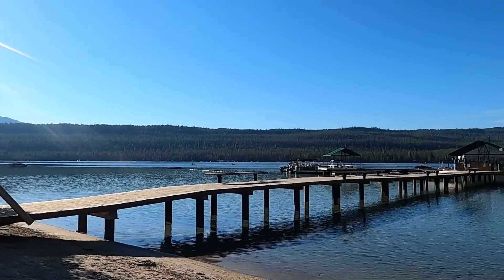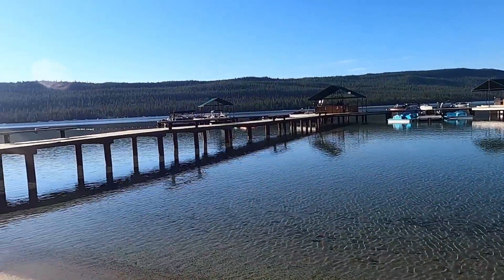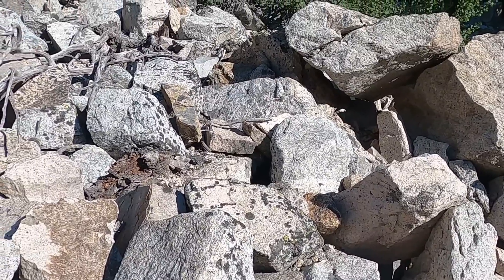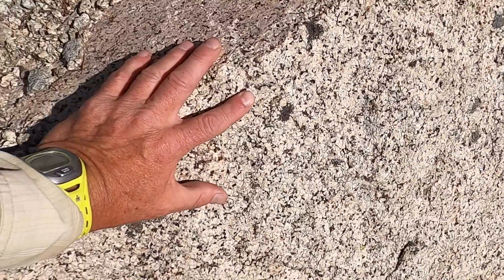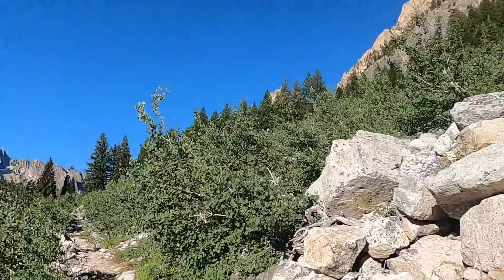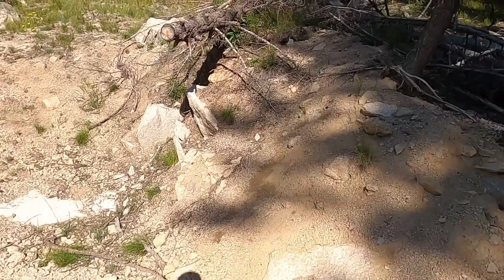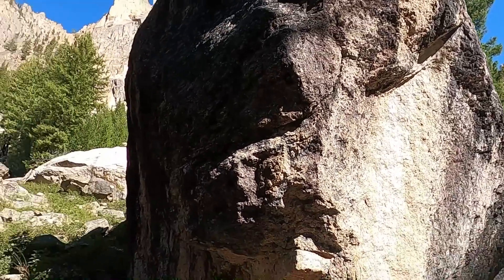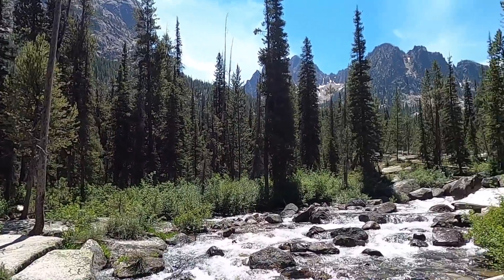Geologic Secrets of Redfish Lake and the Spectacular Sawtooth Range of Central Idaho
Journey from the beautiful shores of Redfish Lake into its namesake canyon in the rugged Sawtooth Mountains with geology professor Shawn Willsey. Learn how glaciers, rockfall, and earthquakes have shaped and continue to shape this spectacular landscape in central Idaho.

or a good ol' fashioned check to:
Shawn Willsey
148 Blue Lakes Blvd N

00:00 video location
00:16 intro, Redfish Lake
02:27 Redfish Lake moraine and giant boulder
03:45 Redfish Creek
04:09 Sawtooth Pluton granite
08:22 rockfall and destruction from 2020 earthquake
12:29 Garden of the Giants
15:08 Redfish Creek, outro

You can order SIGNED copies of my books that cover this area: Geology Underfoot in Southern Idaho (a whole chapter on this area) and Roadside Geology of Idaho.